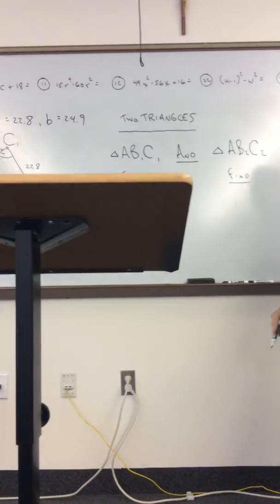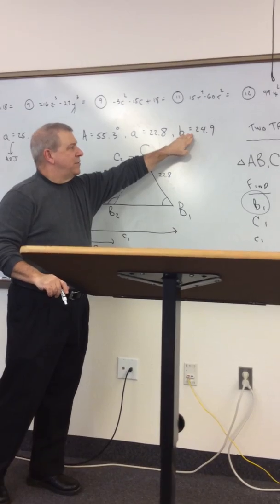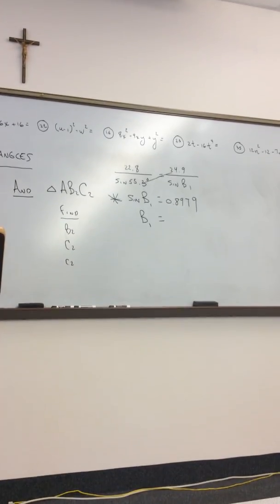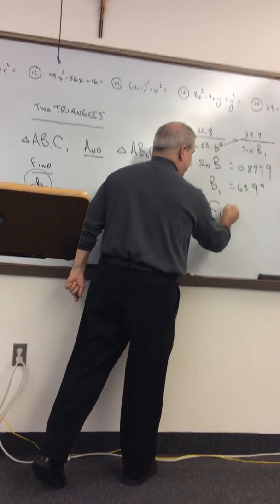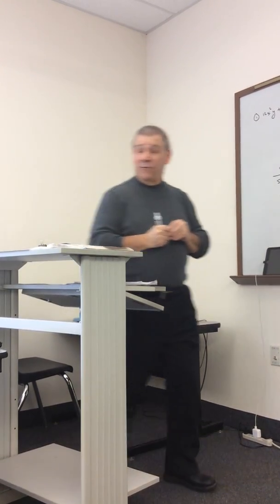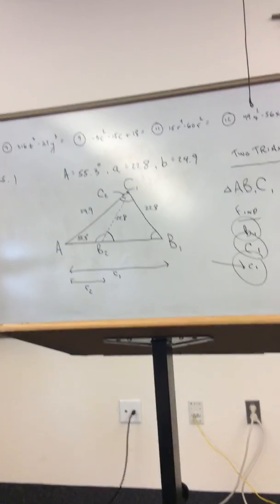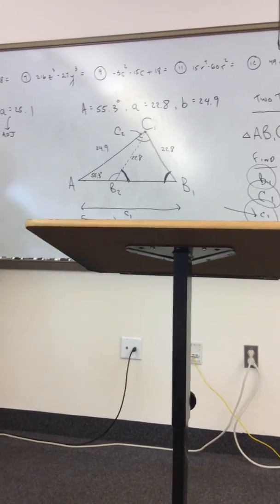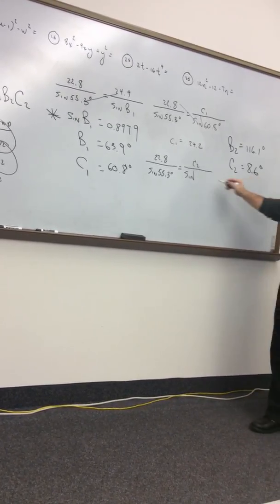February 21, 2017 Math part 2